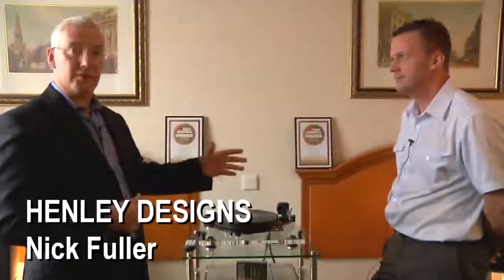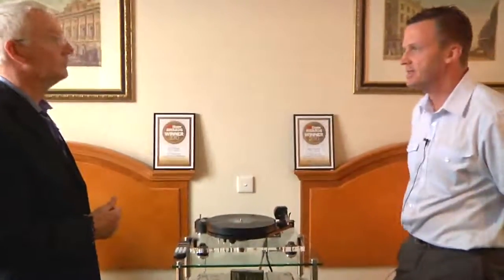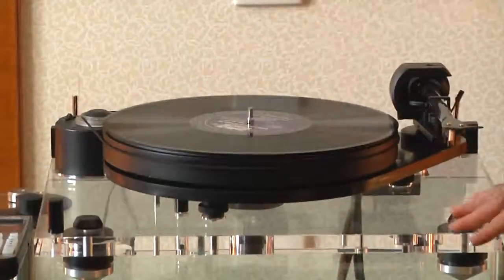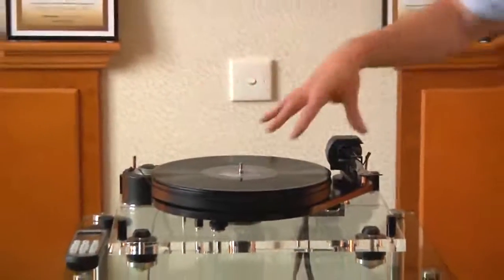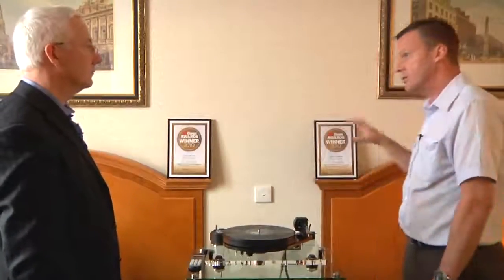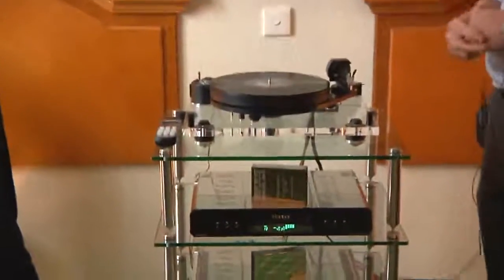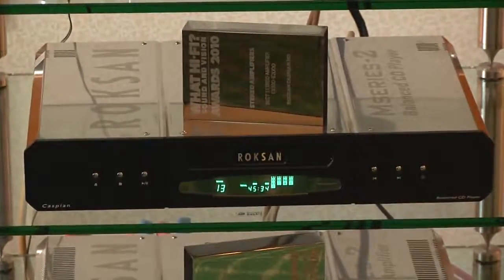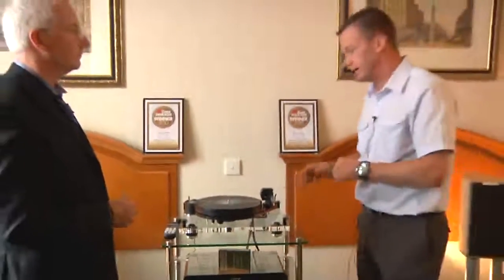Henley Designs Project 6 Perspex Turntable and Roksan Cas...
Henley Designs Project 6 Perspex Turntable and Roksan Caspian M2 Series Award Winners (Manchester Show 2010)